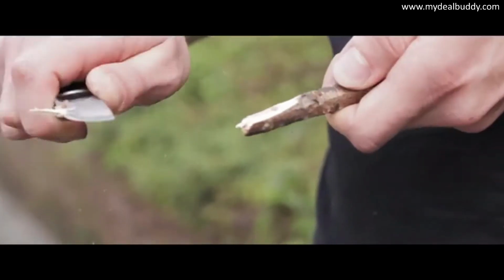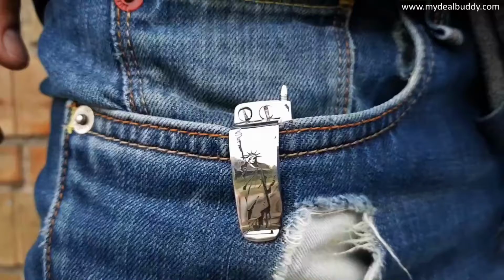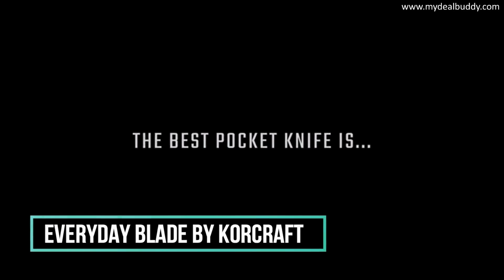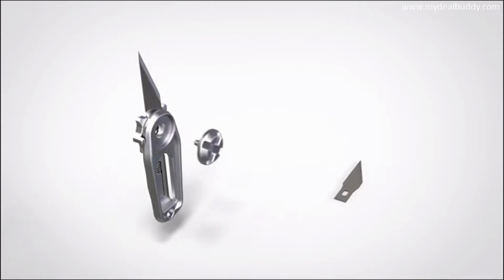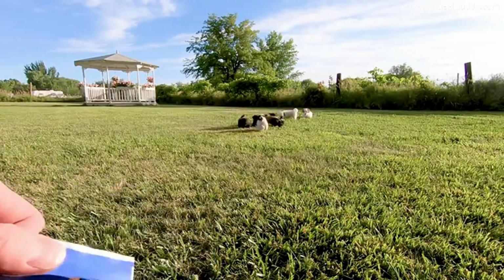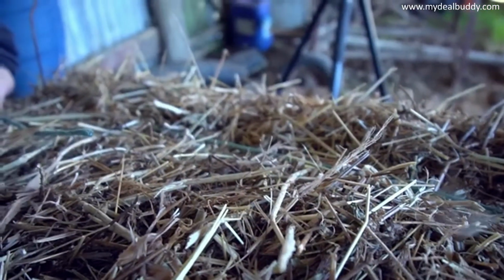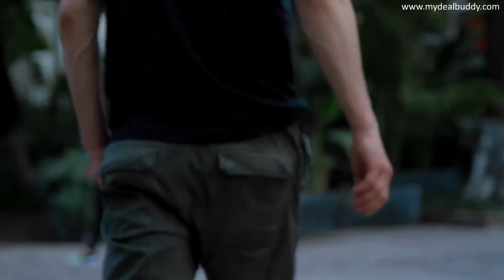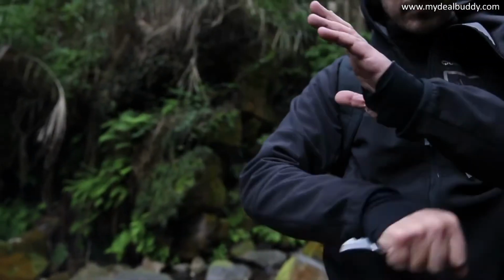Top 10 Best Smallest Knives | My Deal Buddy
Top 10 Best Smallest Pocket Knifes You Should Have | My Deal Buddy

10. The Worlds Smallest Sharpest EDC Damascus Pocket Knife by HRIBARCAIN omniknife

09.

08. EVERYDAY BLADE Worlds Smallest Folding Utility Knife by Korcraft
07. The Tiny Titanium Knife Mini Knife by Warren Simpson klebdesign

06.

05. Black Panther Titanium blade - S35VN American steel Link: Black Panther Titanium blade

04. Eclipse The Morphing Coin Shaped Everyday Carry Knife

03.
02. SCHF50F T-Handle, Fixed Blade Knife
01. Braza Bro Cleaver Mini EDC Knife - Bastion Gear

Try Prime Discounted Monthly Offering
Prime Student 6-month Trial
Try Amazon Home Services
Audible Gift Memberships
Create Amazon Business Account